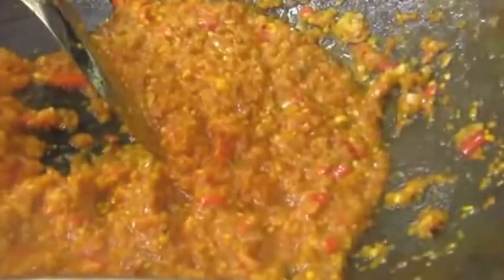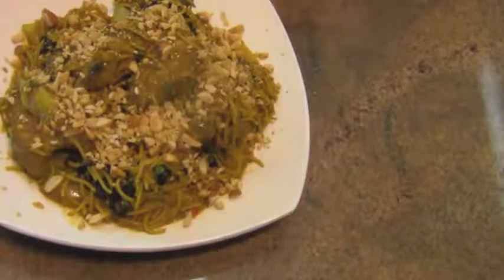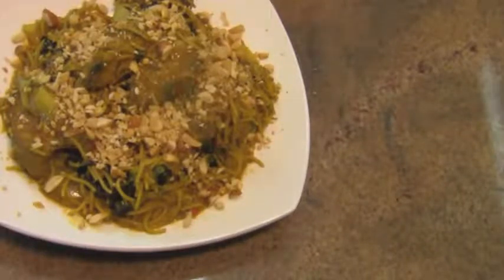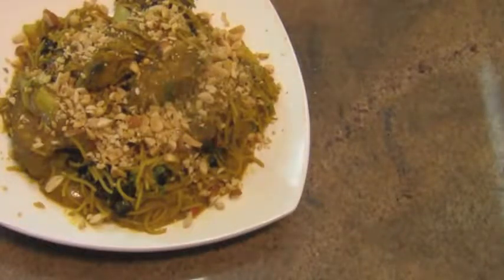Cuisine Idea's Tossed Eel Vietnamese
here are over 400 species of Eels in the world, occupying both saltwater and fresh water habitats. Although eels look like snakes, they are fish and come from the order Anguilliformes. All eels have elongated, narrow bodies with long dorsal and anal fins. Most species of eels act as ambush predators, hiding in rocky crevices or reefs, or burrowing under mud or sand. Some eels prefer a more active, hunting life, using their length to reach into holes and crannies after prey.

Eels start life as transparent larva and remain in that state for 6 – 12 months. During this time they can float thousands of miles through the open seas. After the larval phase, they become elvers and although not sexually mature, they look more like an adult eel. Elvers, like lobster, were once considered a cheap food and were a staple of coastal fishermen. Elvers are now considered a delicacy and command a hefty price.

The Moray Eel is perhaps the most well-known eel with over 100 species occupying tropical oceans worldwide. They are nocturnal hunters who prey on other eels, fish and mollusks. They have poor hearing and eyesight, but a keen sense of smell which makes them a formidable predator. Groupers, barracudas and larger moray eels are their only natural enemies. Humans do not generally hunt moray eels as many of the species are toxic to us.

Morays are scaleless and cover their camouflaged bodies with protective mucus. They have small circular gills and their mouths must remain open to facilitate breathing. The moray eel has many sharp, backward curving teeth and can inflict serious wounds on both their prey and humans. Not intentionally aggressive, the moray can not always distinguish between potential food and a diver’s curious fingers. Moray eels generally reach 5 feet in length, but a species inhabiting the Pacific Ocean can grow to lengths of 10 feet.